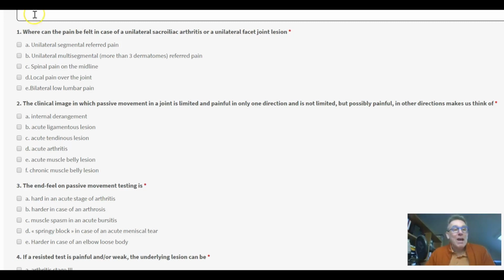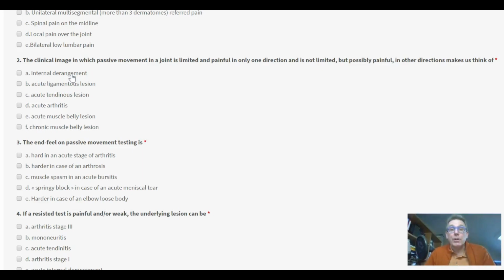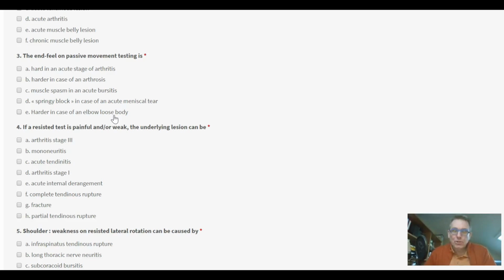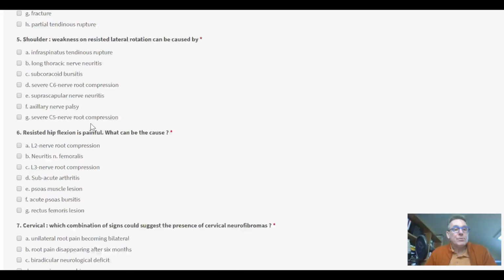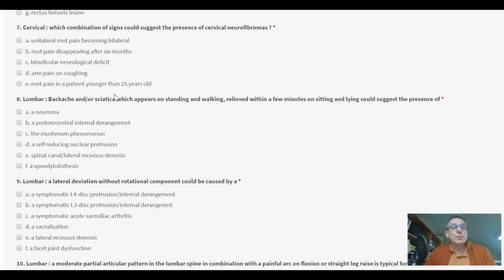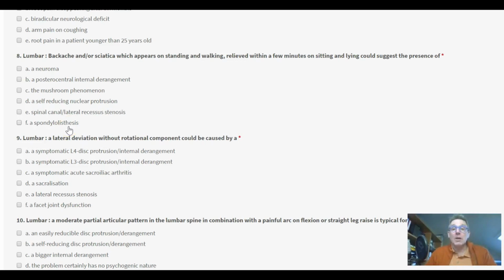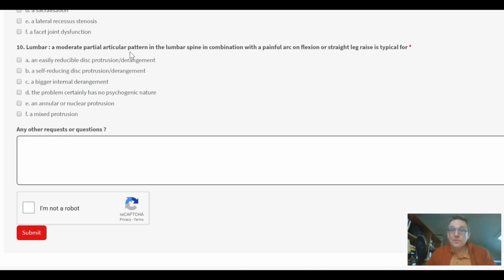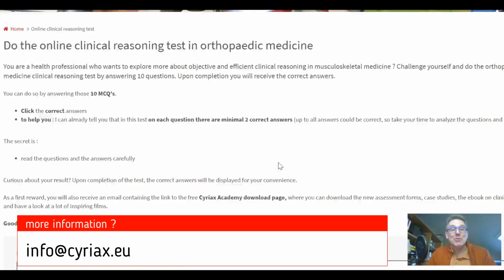Online Clinical reasoning test in orthopaedic medicine : feedback on results